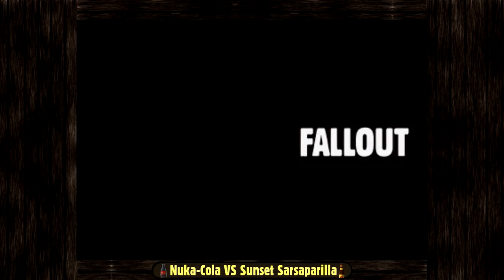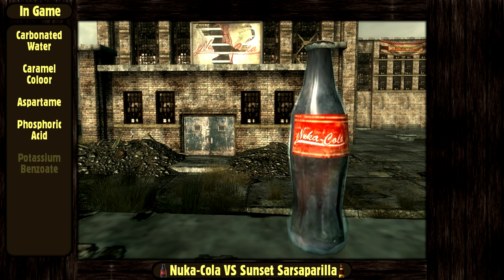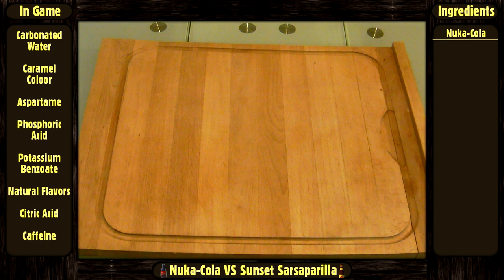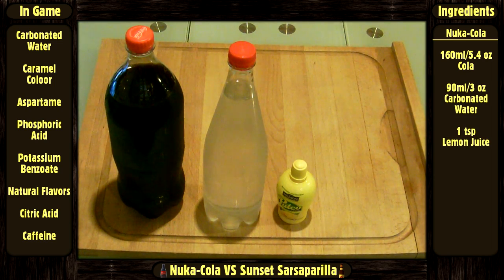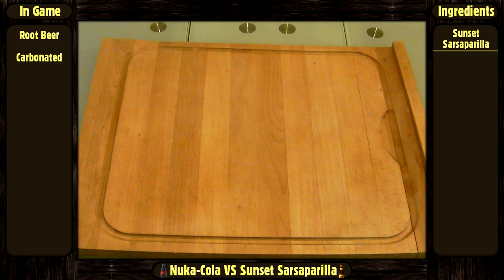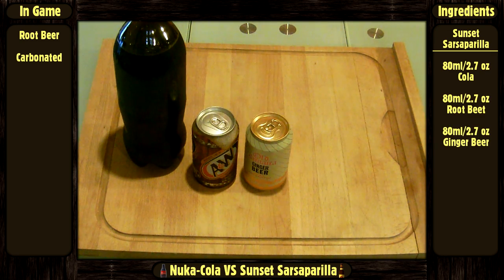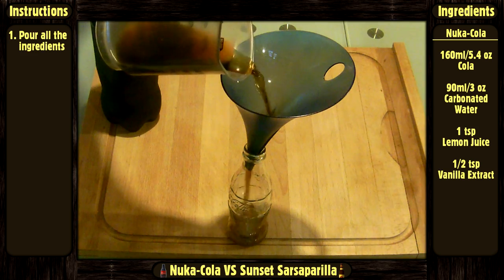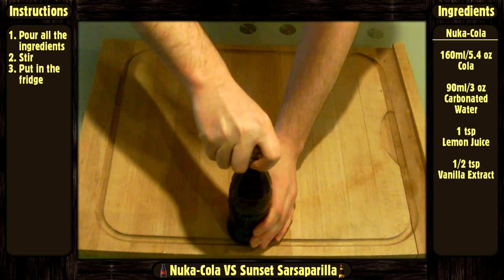Nuka-Cola VS Sunset Sarsaparilla - Fallout - [The Dragon Cook Tavern]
"The Dragon Cook Tavern" is a cooking show aiming to bring video games food and beverages into real life.

Subtitles available in English and French.

Episode content
"Nuka-Cola" and "Sunset Sarsaparilla" from Fallout

Miscellaneous
All videos and images belong to their righfult owners, no copyright infrightment intended

Edited with Sony Vegas 12 and Adobe After Effect CS5